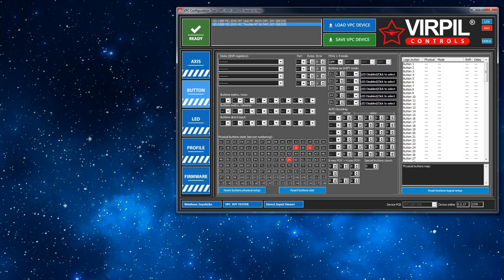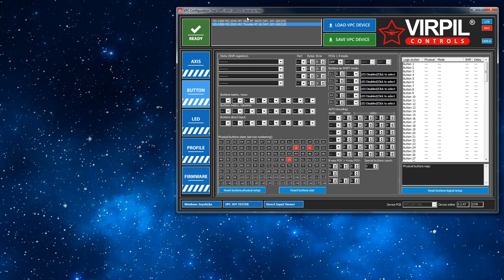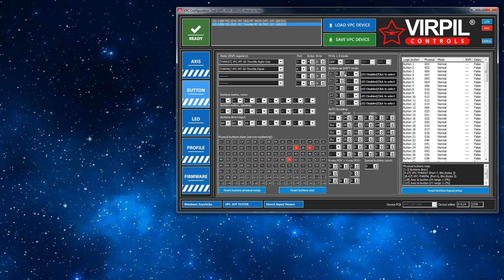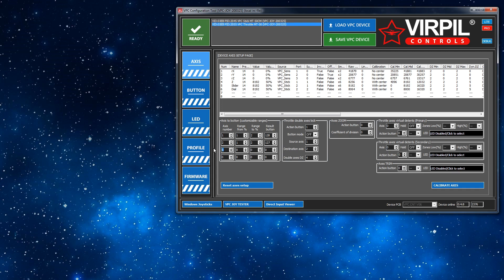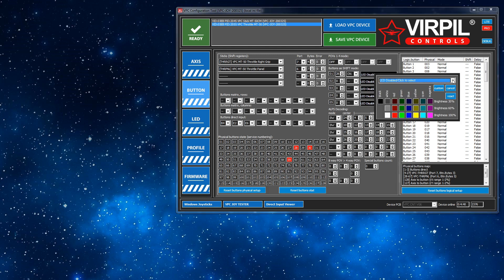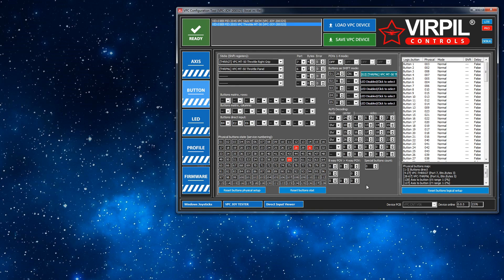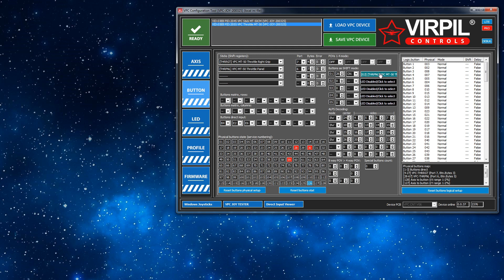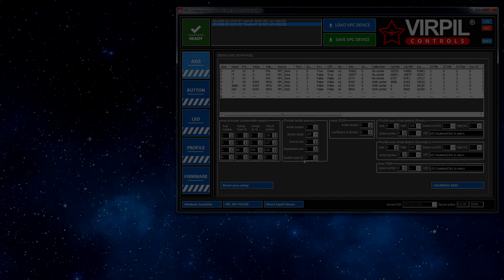Virpil LED control by throttle axis Tutorial